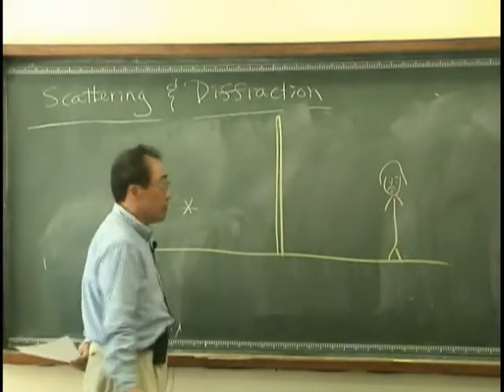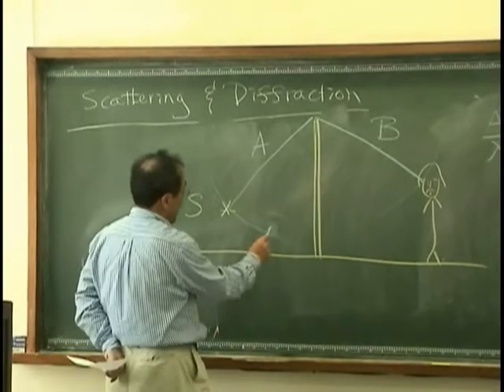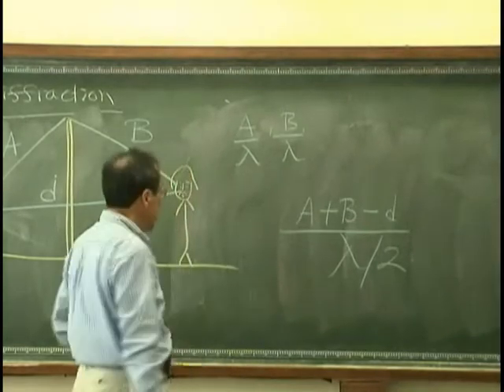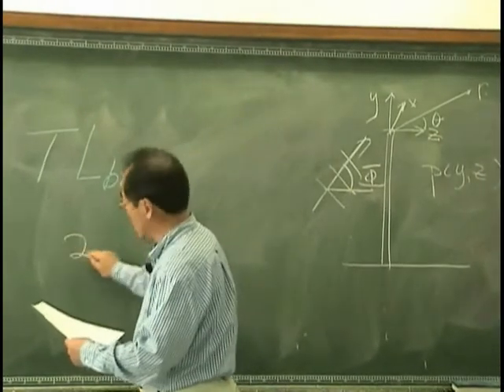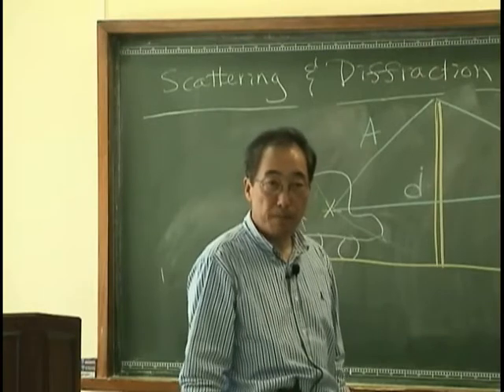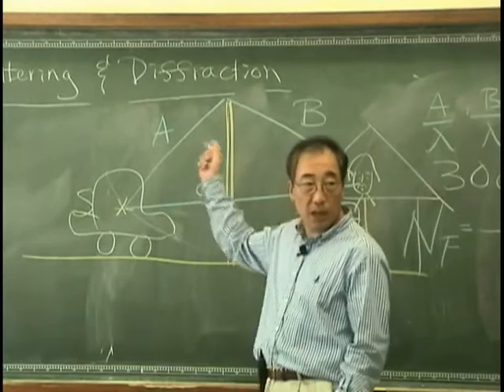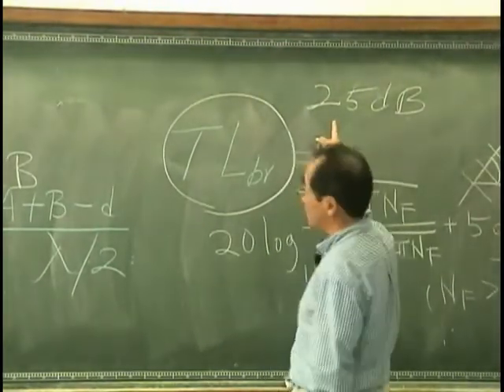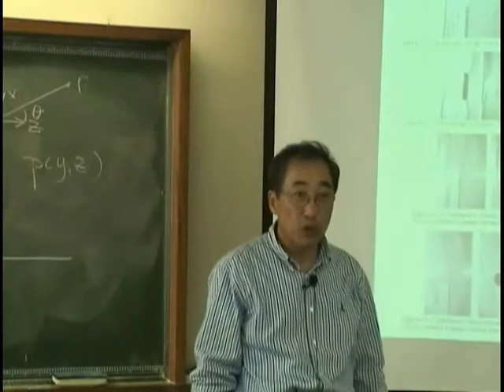[Lecture 21-5: Diffraction and Scattering 2] Introduction to Acoustics by Prof. Yang-Hann Kim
This movie clip is a part of the 21st lecture on Acoustics at KAIST, 2009 Spring Semester.